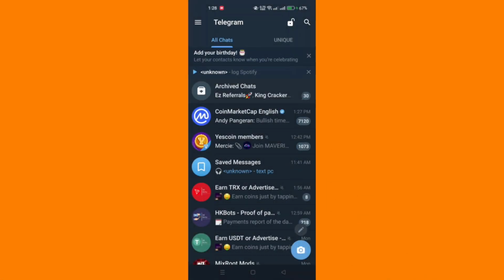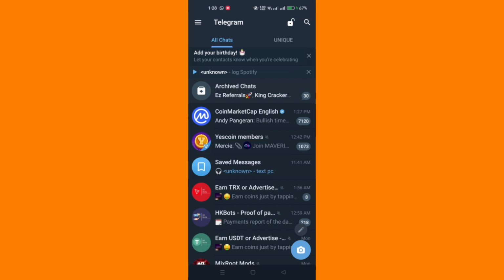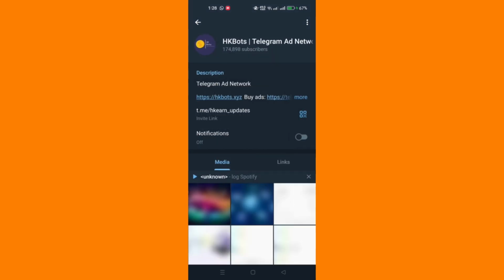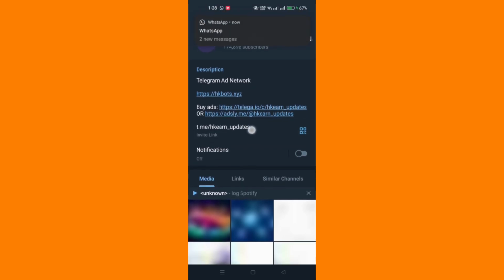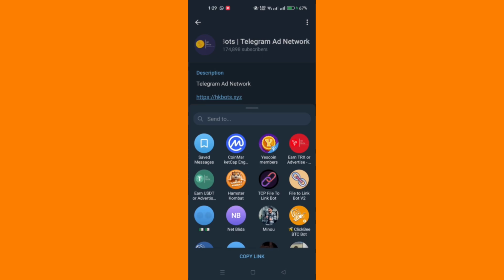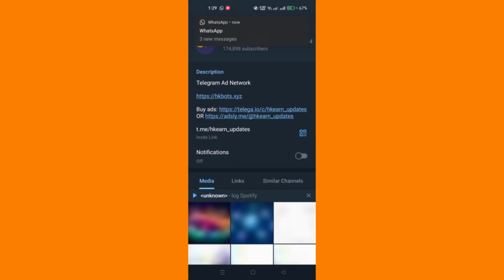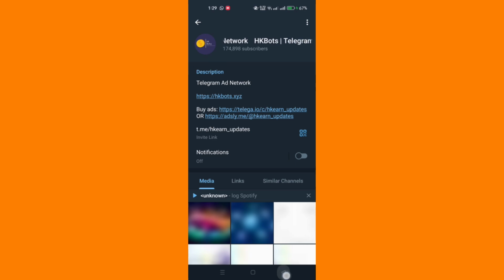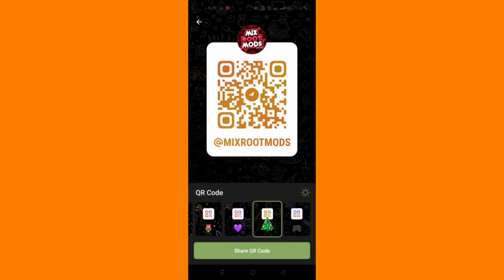How to Create Telegram Link on Phone?❗(2024) (Tutorial)✅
How To Get Your Telegram Profile Link

🎥 In this video I'll show you how can i get my telegram profile link. The method is very simple and clearly described in the video. 🍳 Follow all of the steps & how to create link for my telegram channel

00:00.Intro
00:05.how to create telegram link on phone?
01:00.outro